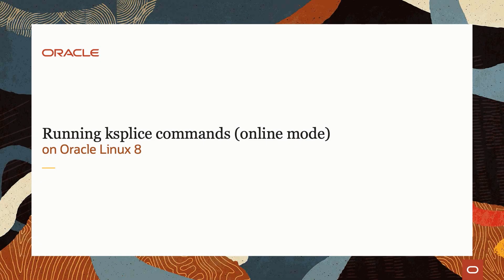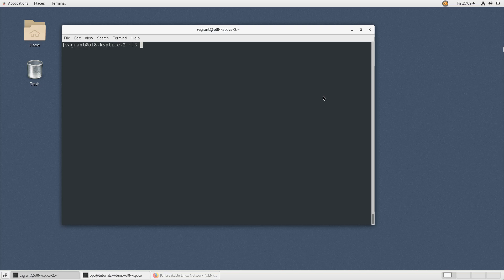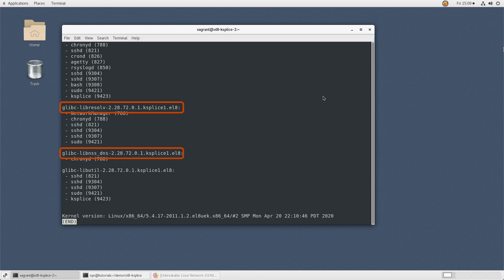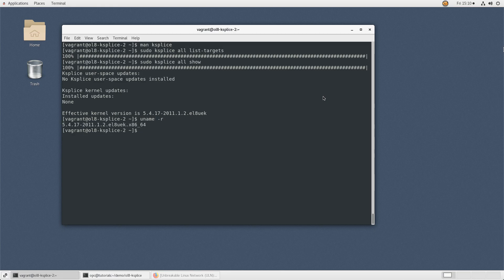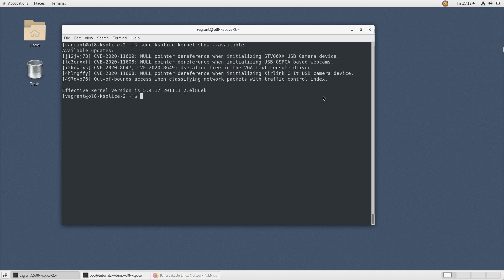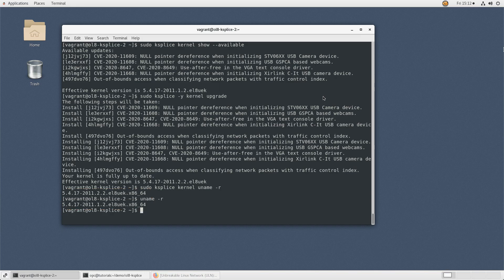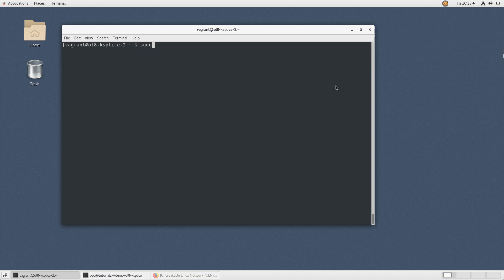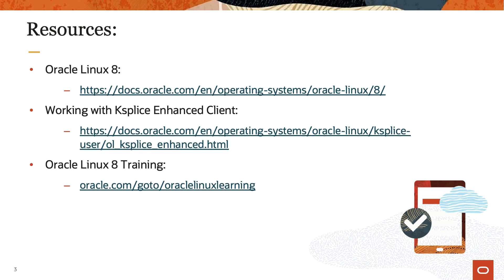Running Ksplice commands (online mode) on Oracle Linux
This video provides examples of running ksplice commands (Enhanced Client) to execute various Ksplice tasks. The commands demonstrated in this video work for both Oracle Linux 8 and for Oracle Linux 9.